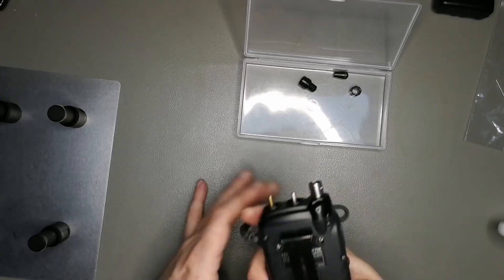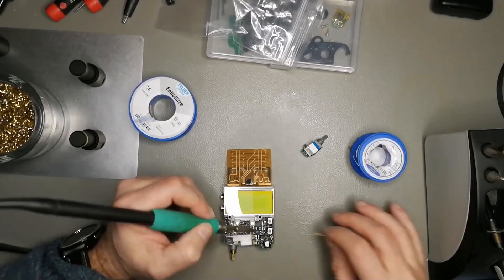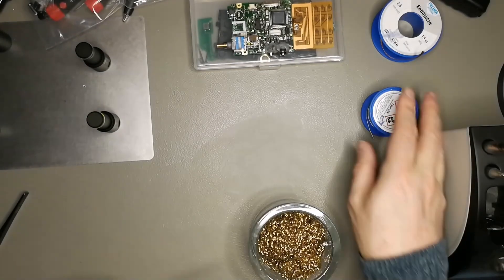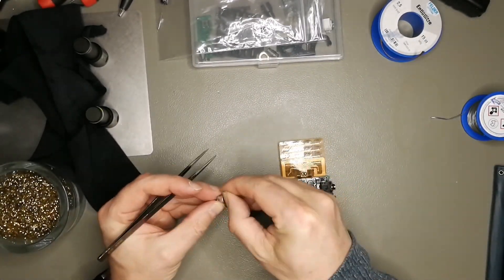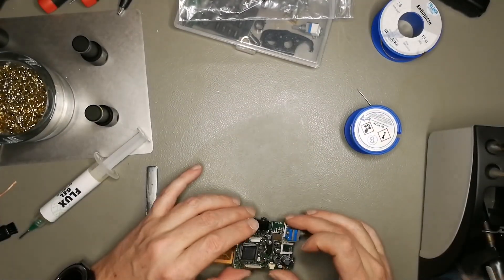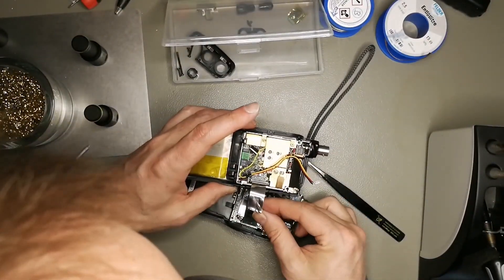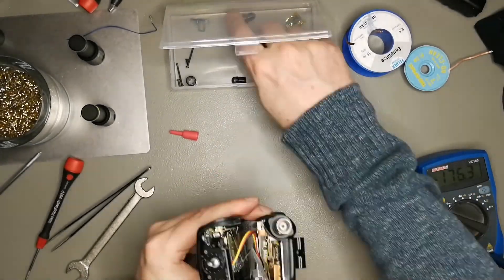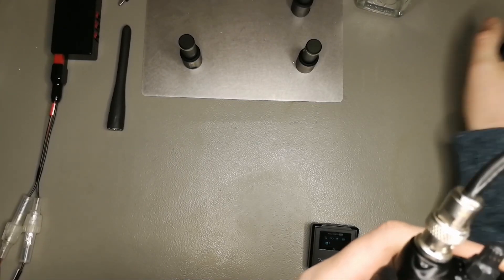Kenwood TH-79E repair #3 - Recapping... | HamRadio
Maybe the final video in my TH-79 series:
This is a timelapse with commentary about me replaxing the electrolytic capacitors on my "good" handset.

Timestamps:
  00:00 Intro
  00:26 Recapping the electrolytic capacitors
  13:46 Adjusting LCD display contrast
  16:48 Test QSO via DB0ZU
  18:06 Outro